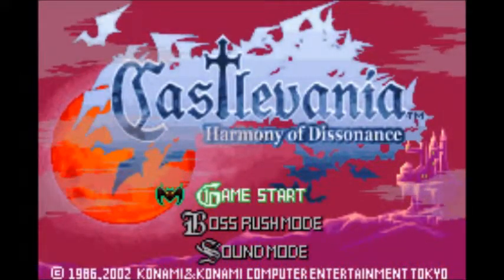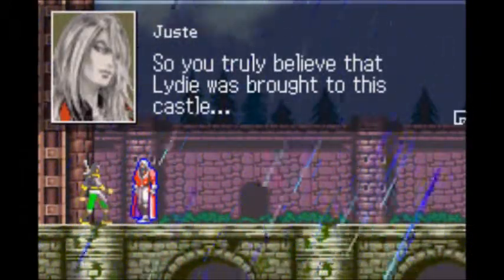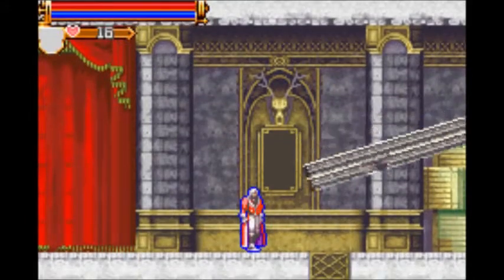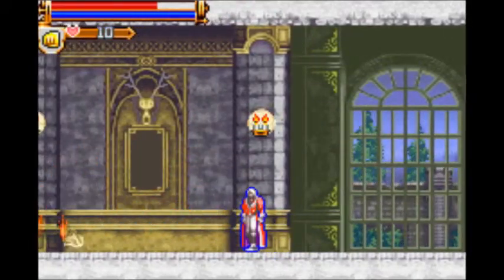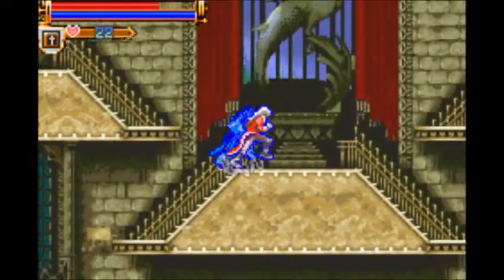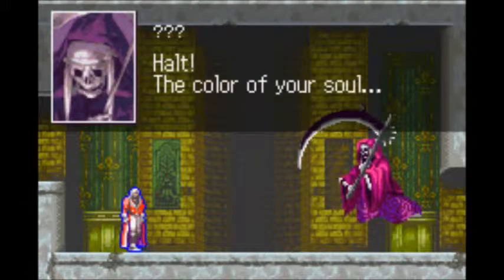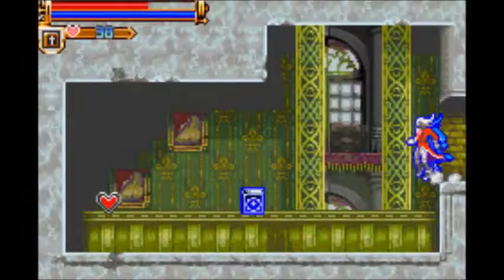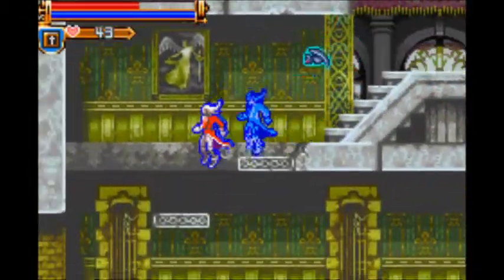Castlevania: Harmony of Dissonance Walkthrough: Part 1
We embark on another Castlevania journey for the GBA, this time controlling Juste Belmont as he attempts to find his friend Lydie in Dracula's Castle along with his friend Maxim.